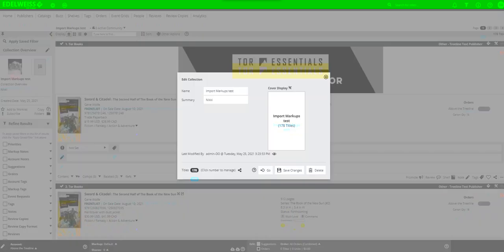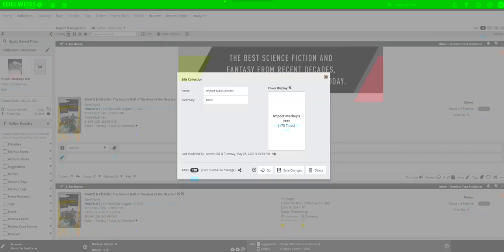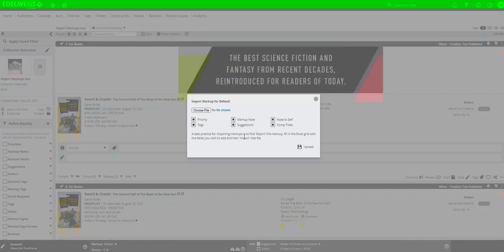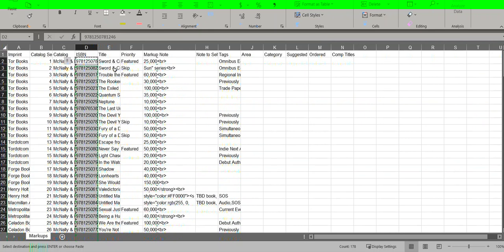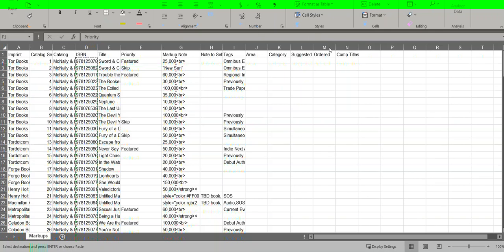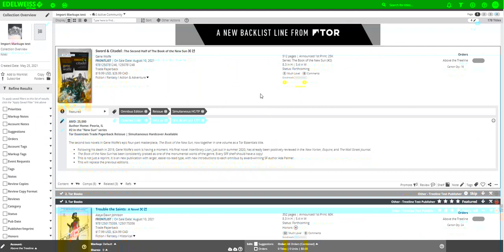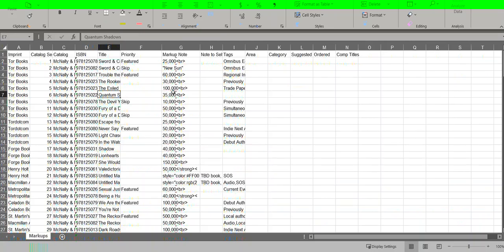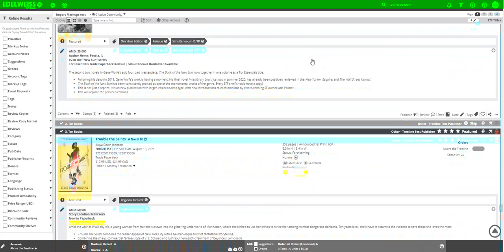Working Offline with Markups (Importing & Exporting)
Learn the details of importing and exporting markups in Edelweiss.